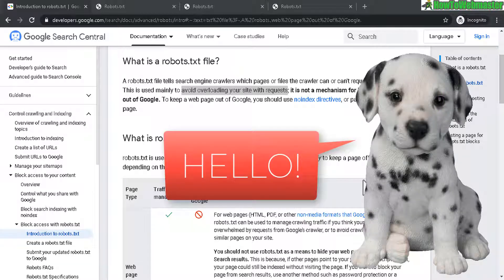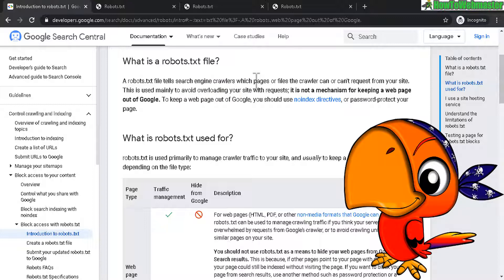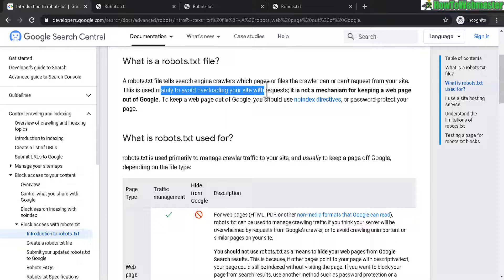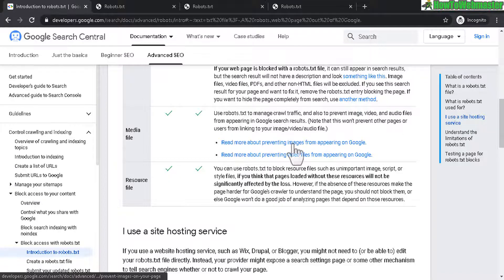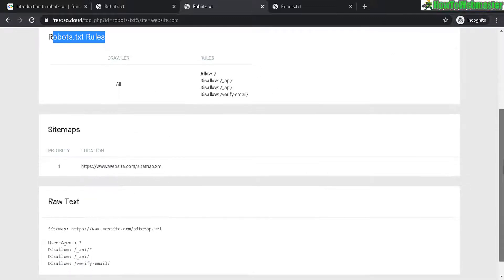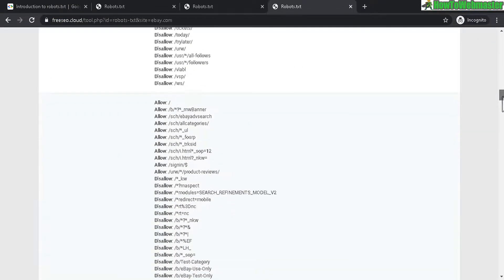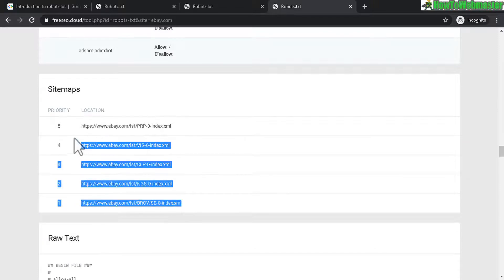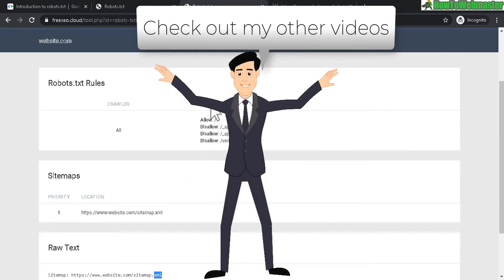What is Robots.txt? How to Check if Your Website Has Robots.txt?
Learn what is Robots.txt? Also, learn how to check if your website has a robots.txt by using
⭐ Want to setup the same SEO tools as seen in freeseo.cloud on your own website?